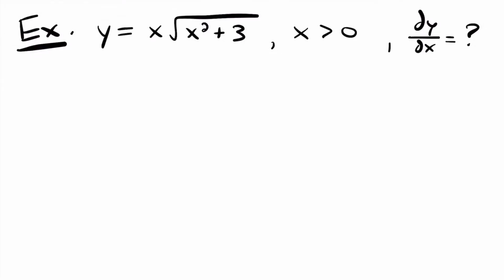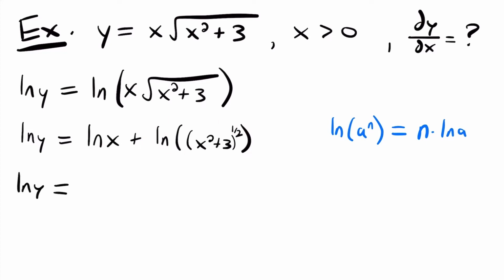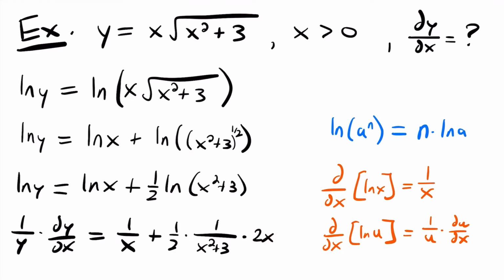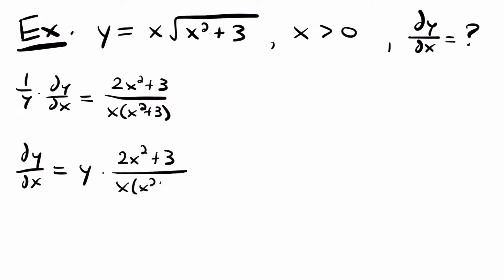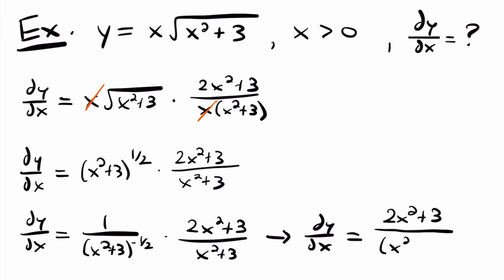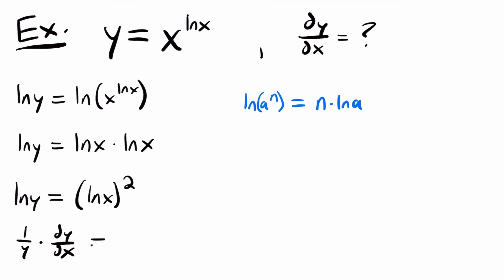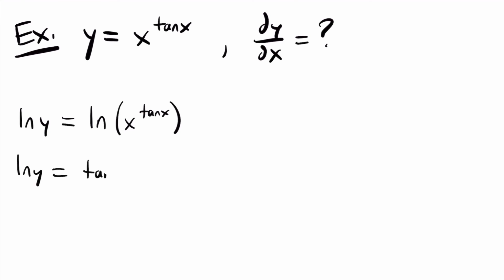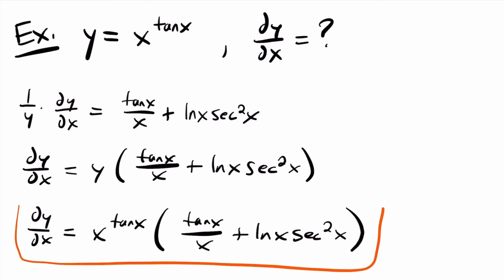Logarithmic Differentiation Examples | Calculus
Example Problems For How To Do Logarithmic Differentiation (Calculus)

Video Chapters:
0:00 Example 1 - y = x*sqrt(x^2+3)
11:18 Example 2 - y = x^(ln(x))
15:38 Example 3 - y = x^(tan(x))